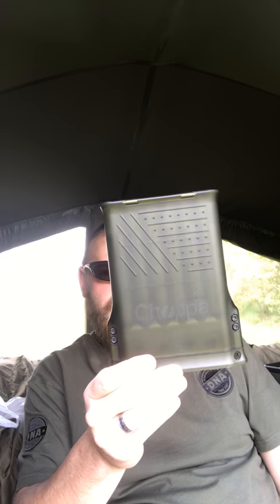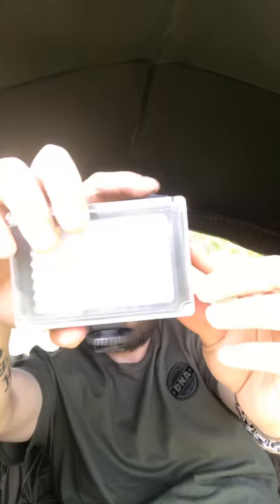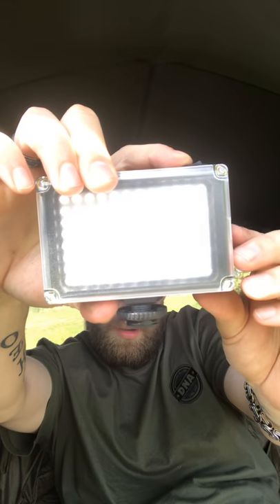Vlog 3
But about bait and general rubbish 🤣🤣🤣